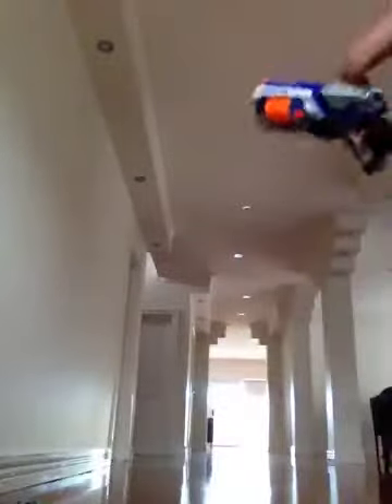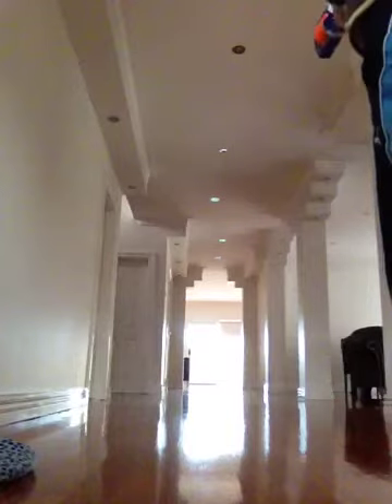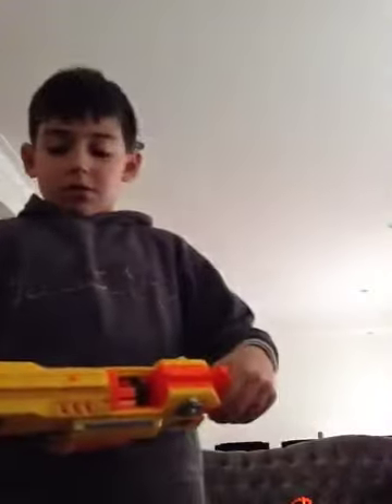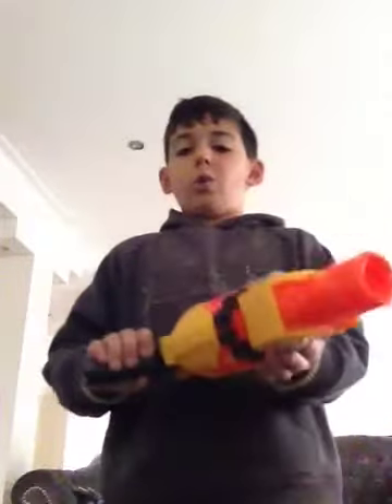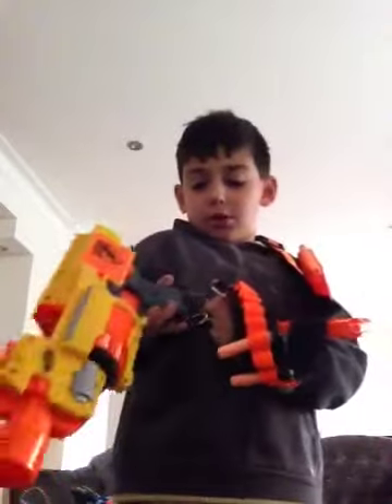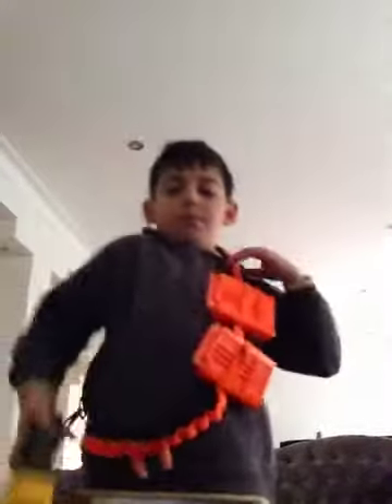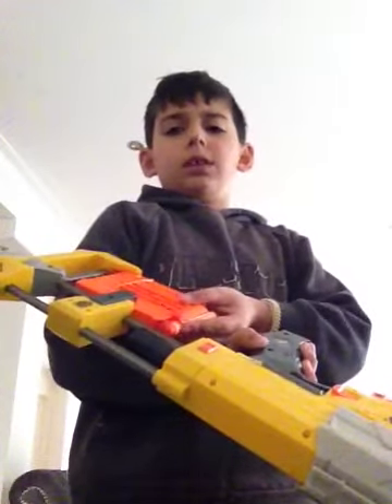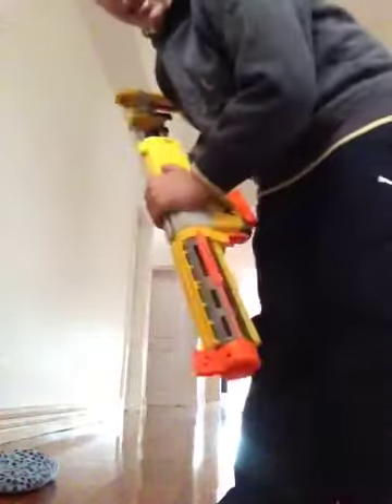My nerf guns shooting test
I will be showing 3 guns stongarm,barricade and recon